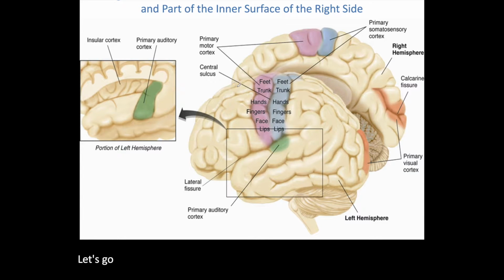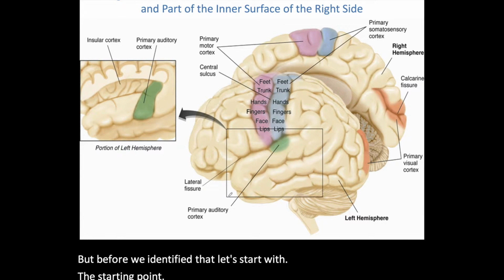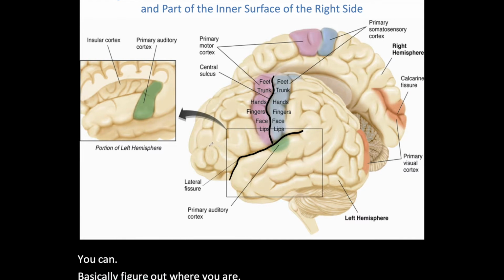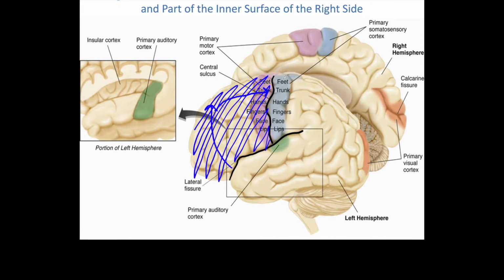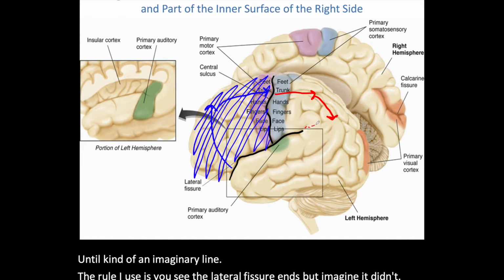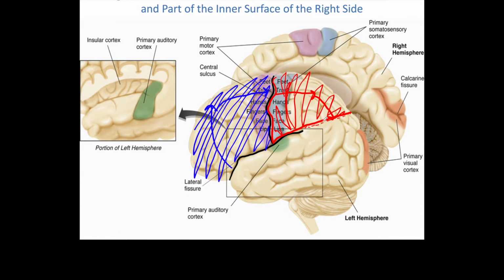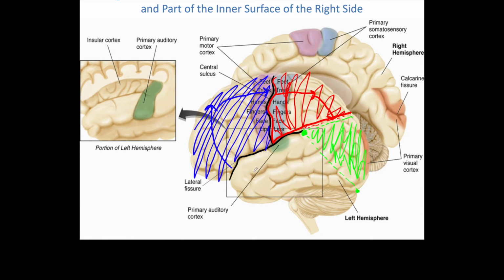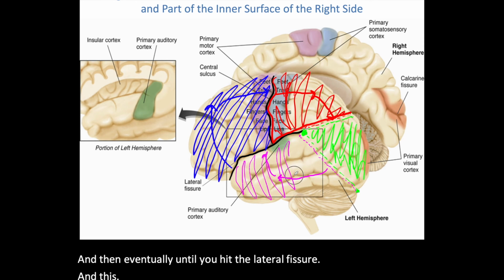Identifying the lobes edit